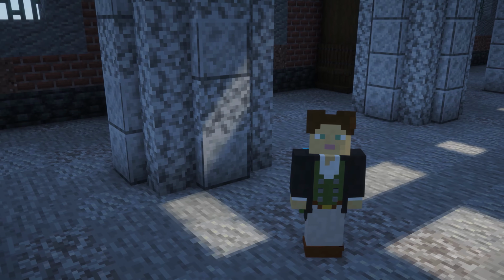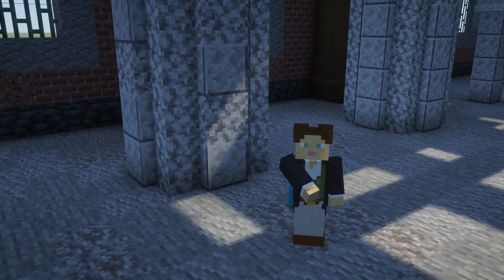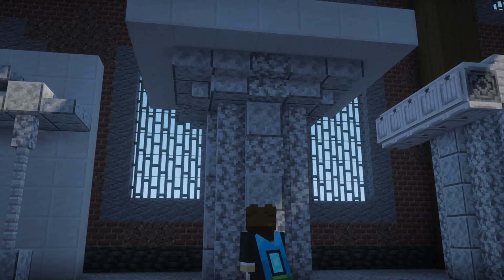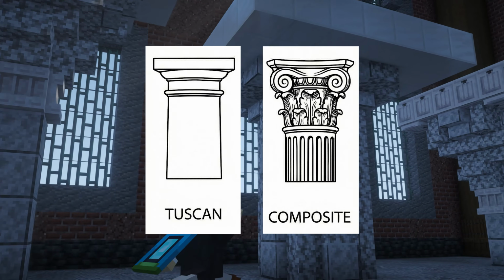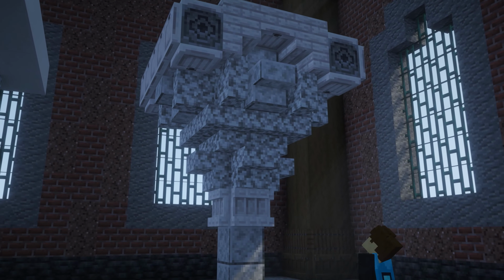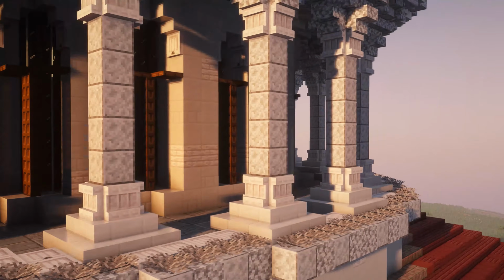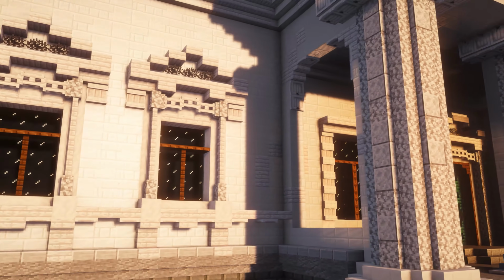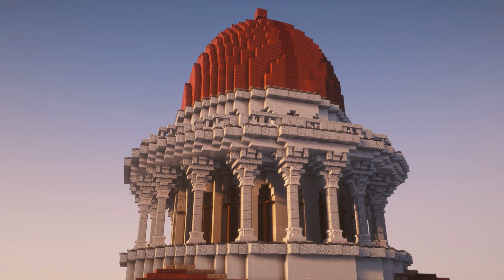How to Build PERFECT Neoclassical Buildings in Minecraft 🏛️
Neoclassical architecture is one of the most influential styles in Western history Inspired by Ancient Greece and Rome, shaped by the Enlightenment, and defined by symmetry, proportion, and clarity.

In this video, we break down Neoclassical architecture step by step and show you how to recreate it in Minecraft, not by copying builds, but by understanding how architects thought.

You’ll learn:
• What defines Neoclassical architecture
• Why symmetry and proportion are essential
• How Greek and Roman architecture influenced Neoclassicism
• The role of pediments, columns, domes, and classical orders
• How windows, doors, and facades are designed
• Which Minecraft blocks work best for Neoclassical builds
• How to build a Neoclassical villa in Minecraft, inspired by "Villa La Rotonda"

The video ends with a full Neoclassical Minecraft timelapse, using classical rules, clean geometry, and authentic proportions to achieve a historically accurate result.

This tutorial is perfect if you’re interested in:
Minecraft architecture, classical design, ancient architecture, or building realistic and elegant structures in Minecraft.

Build smarter. Build like the greats.
If you enjoyed this video, let us know which architectural style you’d like to see next!

Timestamps:
00:00 Intro
01:07 Quick History
01:34 Architectural Elements
04:46 Building Timelapse
05:24 Final Build Showcase
06:21 Outro